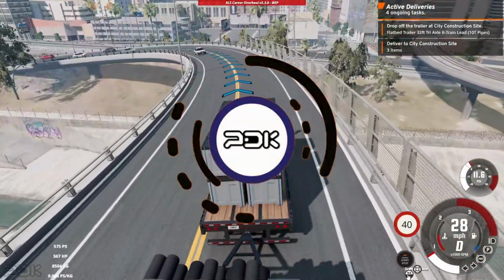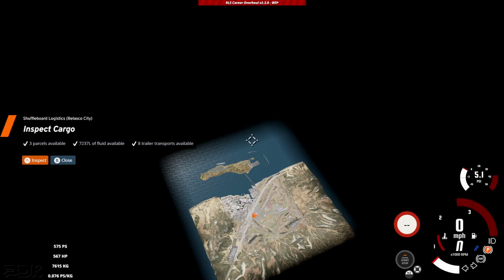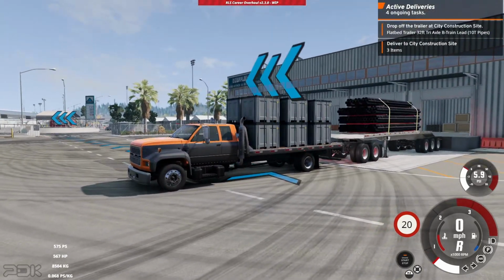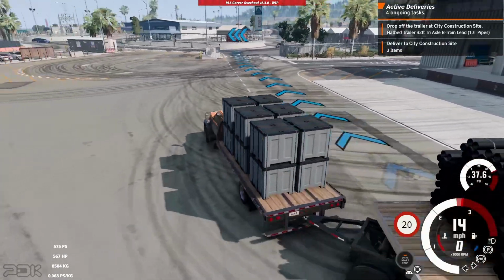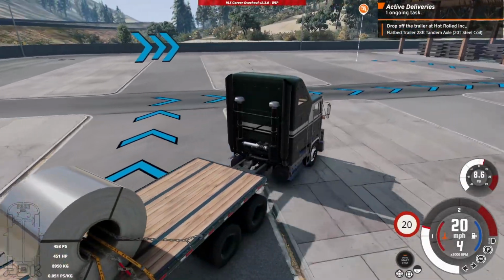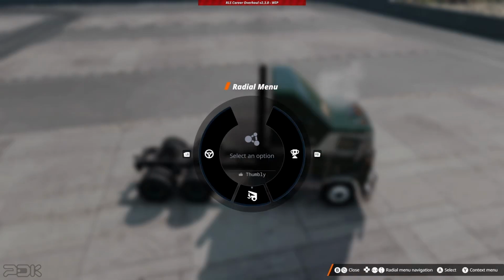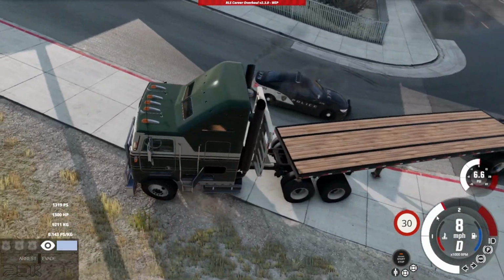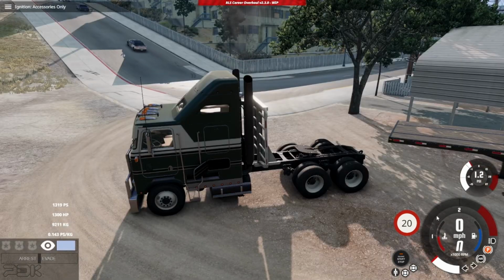#2 - T-Series UPGRADE! RLS Career Cargo & Trailer Delivery | RLS Career season 2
We're finally upgrading our underpowered truck! Watch as we deliver cargo and trailers with our rebuilt Joe's Junk T-Series in our RLS Career Overhaul. See the difference a proper truck makes as we work towards level 4 logistics skill!